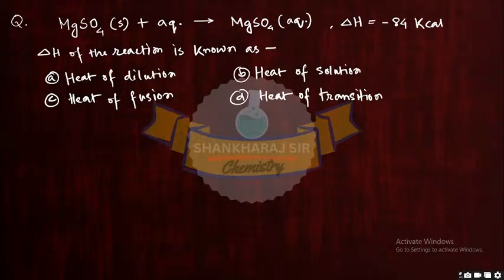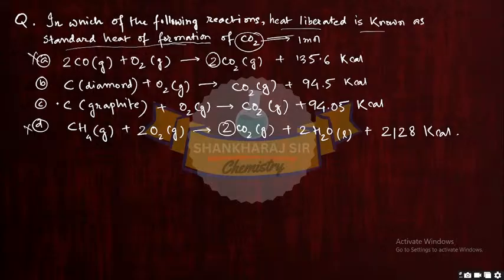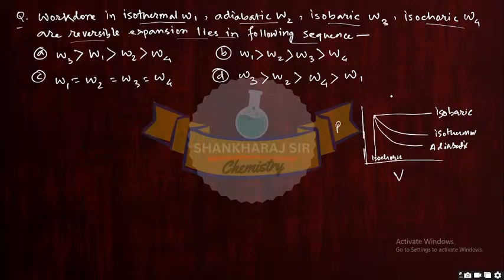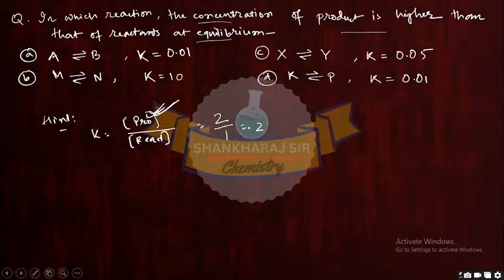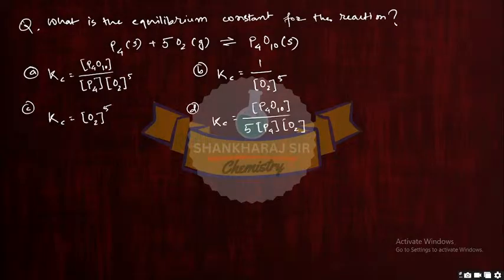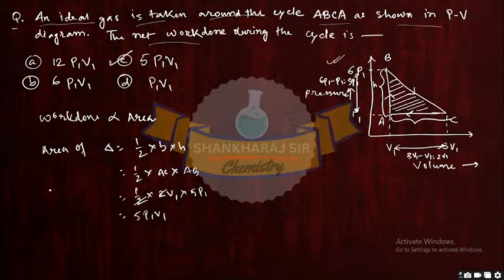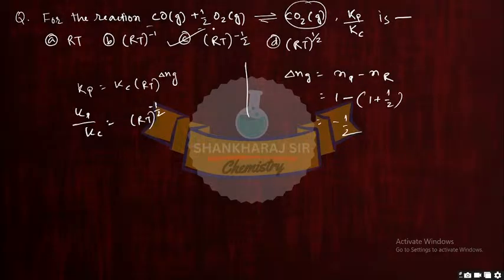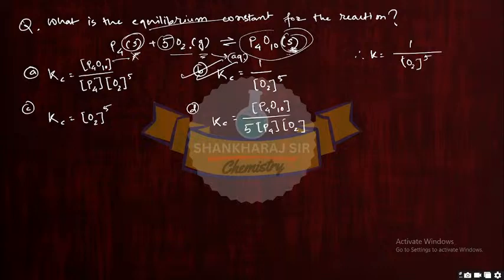Ask Chemistry Doubts for NEET/Boards/JEE Mains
Ask your questions in the comments section.